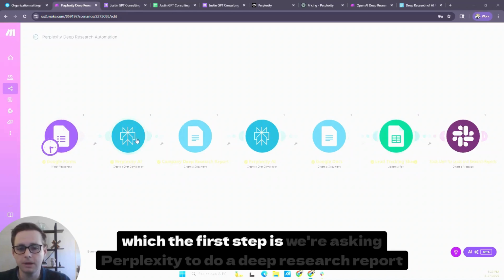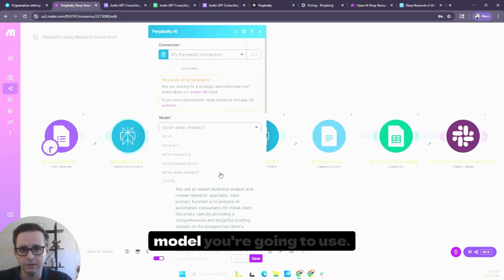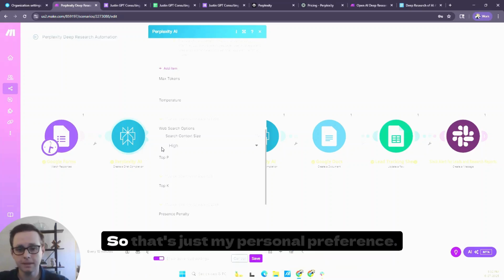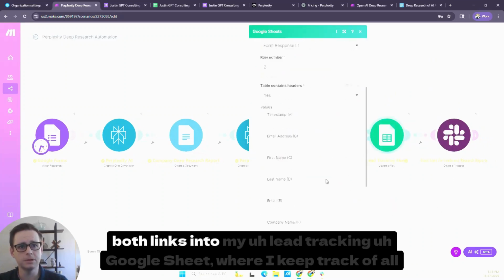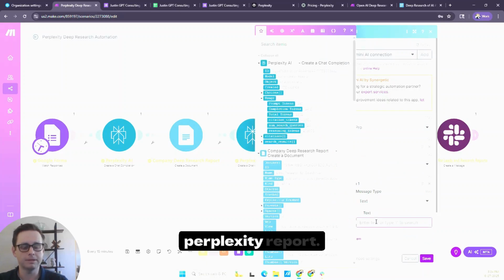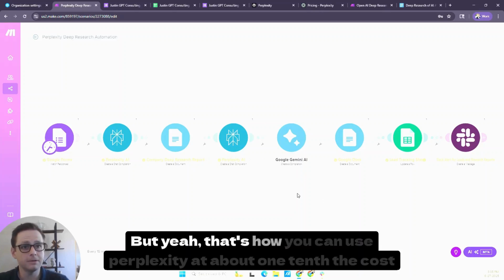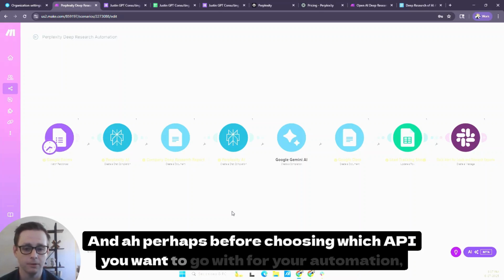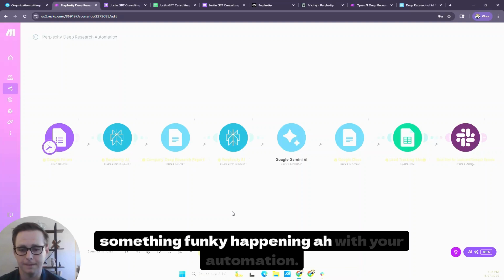Automate Perplexity Deep Research with AI Agents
In this video I will show you how to use the Perplexity Deep Research API in automated workflows.